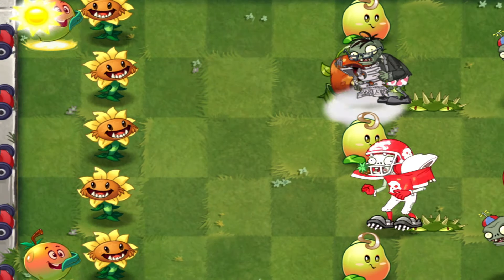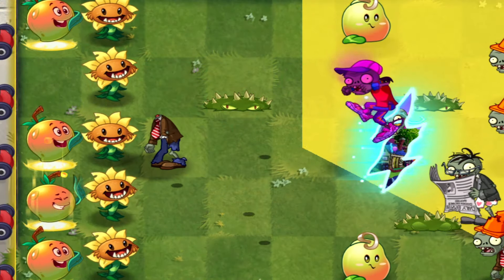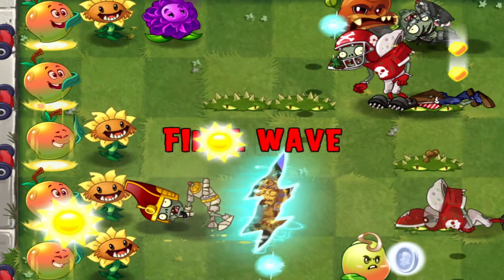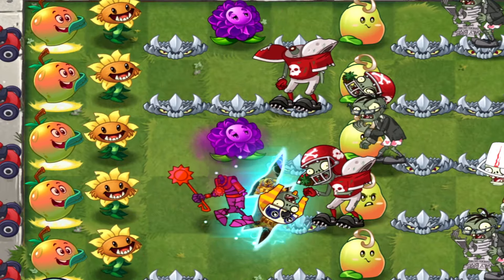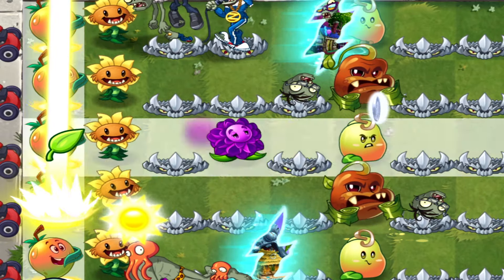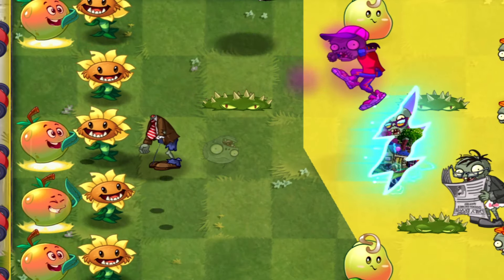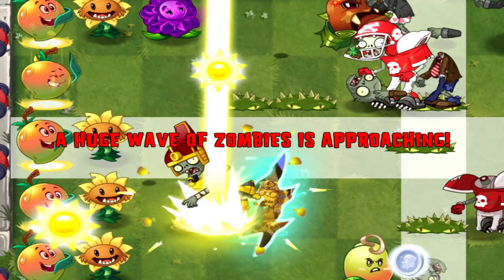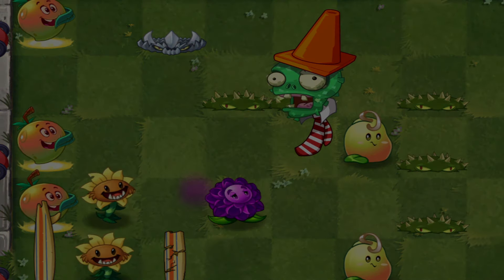Mangofier Plant Showcase | Plants vs Zombies 2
Welcome to another Plants vs Zombies 2 video. Today we are checking out the Mangofier plant which is now available in Plants vs Zombies 2 and in rotation in Rift

Download Plants vs. Zombies 2 from you're regional iOS or Android stores